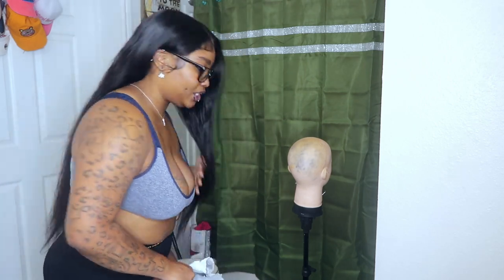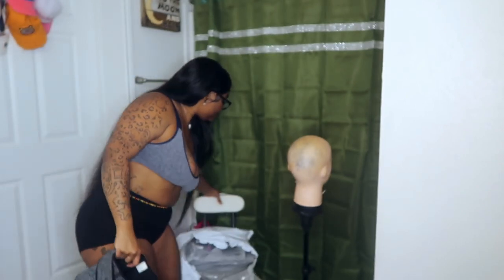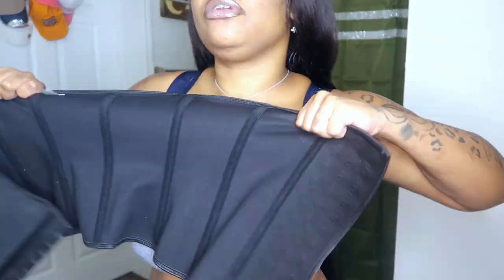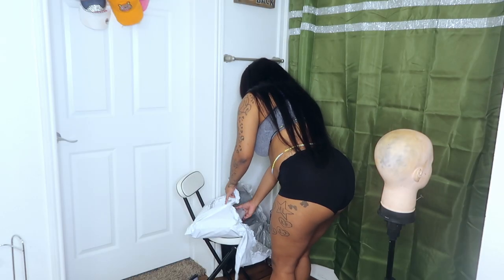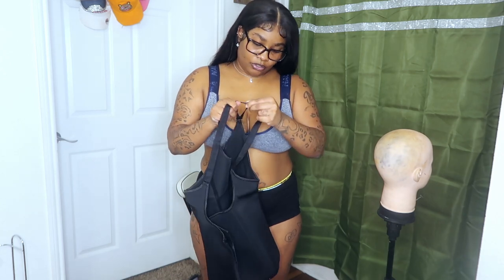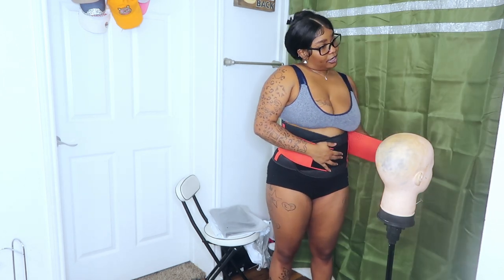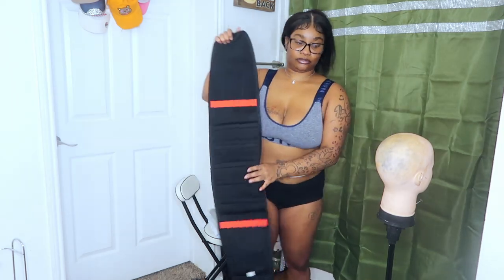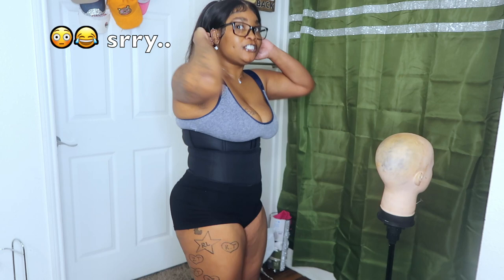FEMME SHAPEMWEAR | REVIEW |crystal ink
#5:Zip and Fasten Neoprene Waist Trainer - One Velcro Belt